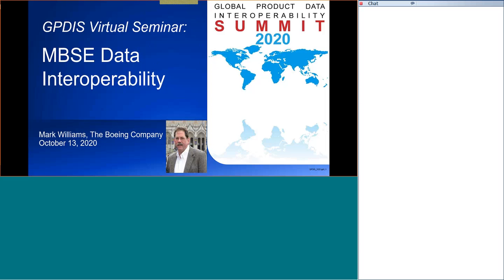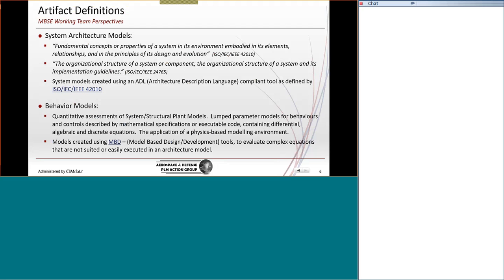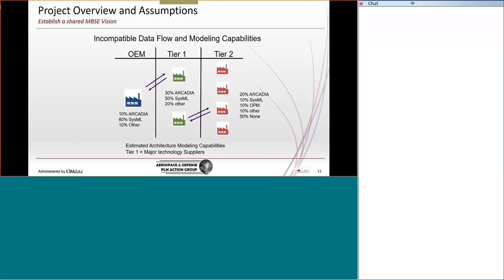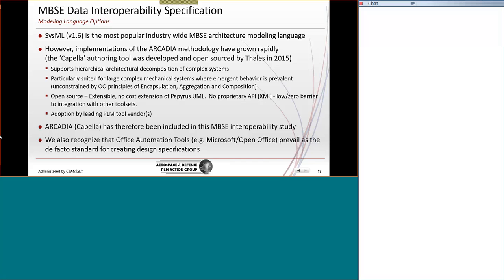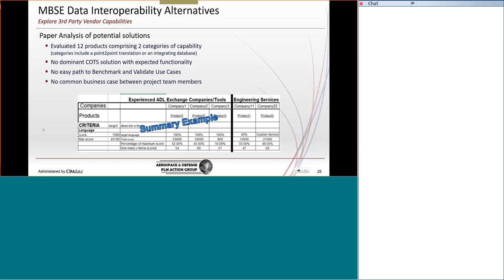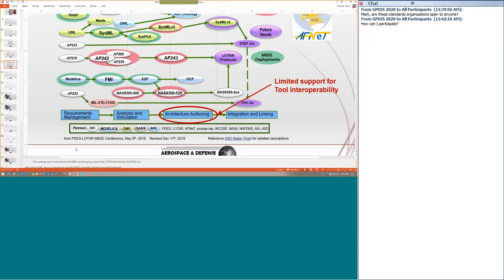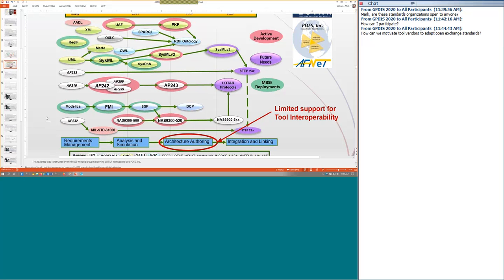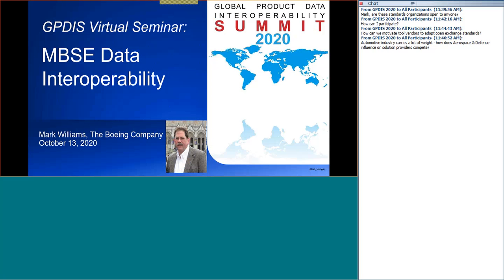GPDIS 2020 Webinar 2: MBSE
The Global Product Data Interoperability Summit is pleased to present Mark Williams, Project Leader and Systems Leader from The Boeing Company share remarks on developments in Model Based Systems Engineering and data interoperability.

The Aerospace and Defense Product Lifecycle Management Action Group (AD PAG) sponsored a team of domain experts to evaluate current data interoperability technologies in support of Model-Based Systems Engineering (MBSE). The objective rapidly converged on the conceptual design phase. Based on this objective the assembled team explored the feasibility of exchanging digital models, instead of documents, between the aerospace Original Equipment Manufacturing Companies (OEMS) and their Suppliers. After multiple phases of testing, analysis and research, the team concluded that digital data interoperability was a reasonable expectation and would provide significant benefits. Support for translating or co-simulating math-based behavior models is generally available by using the FMI (Functional Mockup Interface) standard. RIF/ReqIF are well known industry standards used to exchange product design requirements, along with the associated meta data. However, graphical architecture models and diagrams were very difficult to exchange and required significant manual intervention. The team then shifted their focus to vendor tools that support SysML interoperability. ARCADIA (via Capella) was later added to address its growing popularity. This presentation is an overview of the investigation process, the applicable Use Cases, the options explored, and the potential solutions. The focus is Aerospace and how the OEMs will support the exchange of digitally defined system architecture models with their Suppliers, and across the industry.